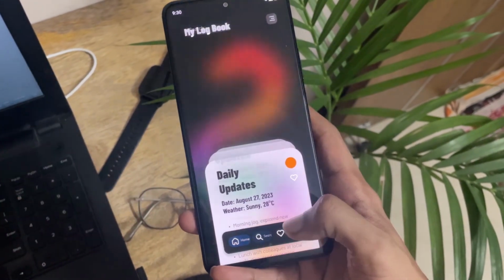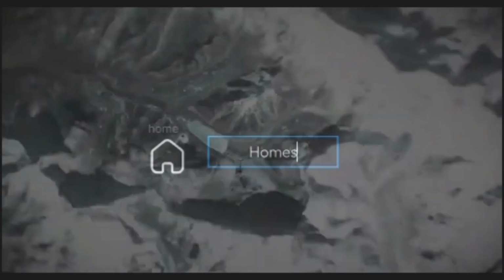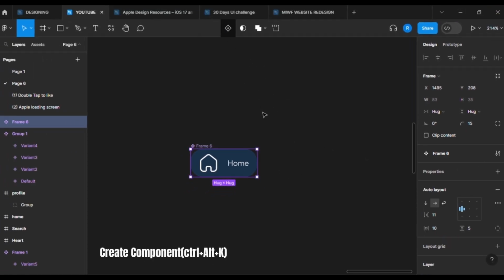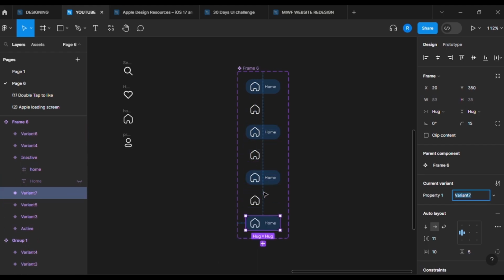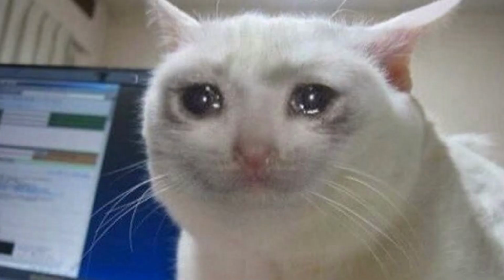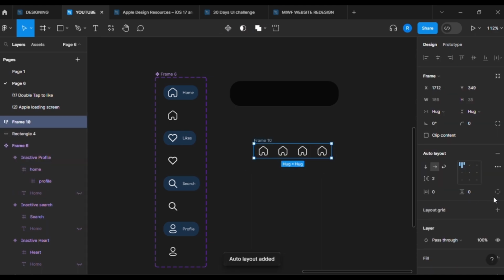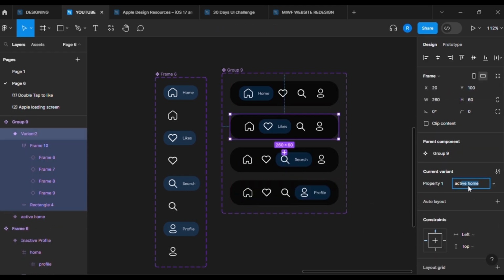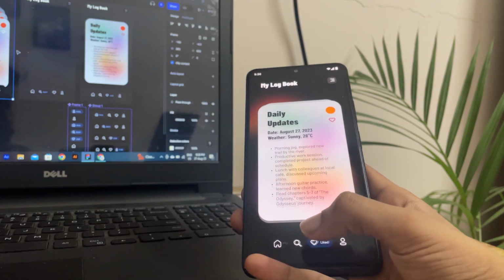Figma Tutorial : Easy Modern Navbar!!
In this tutorial, we'll make a Modern Navbar without the use of any plugin or Add on in figma. The trick here is creative protytping and out of the box thinking follow along the tutorial and you will get the same effect in no time

If you feel stuck or the video is a bit fast use the playback speed option to slow it down

Coming soon

What is rhbrdsgnlabs?
It is the creative design agency that works on clean and sleek projects in Graphic Design, UI/UX Design, Motion Graphics, 3D designing, 3D animations, Web development and so on.

Wish to work together?

I appreciate you stopping by my content! Rest assured, I'm dedicated to delivering a wealth of valuable content to you every single week! Your support means the world to me.

Music used
Pure energy 6 :- Music by zience88 from Pixabay
Technology Logo :- Music by denisdl from Pixabay
Weeknds :- Music by Dayfox from Pixabay
All our tracks are freecopyright (royalty), fostering a spirit of collaboration and sharing.